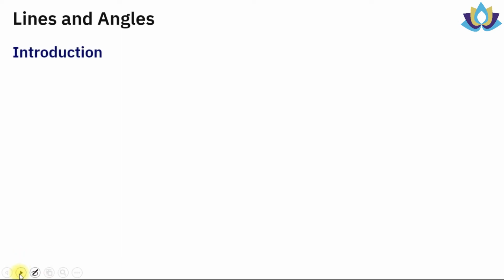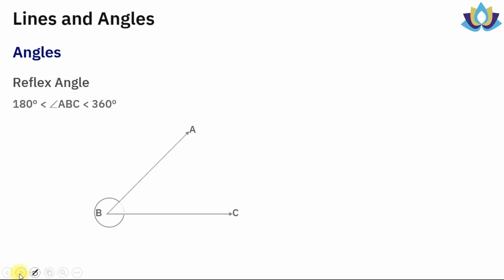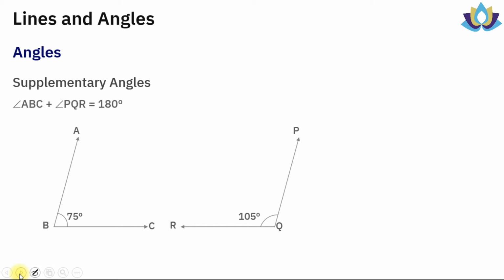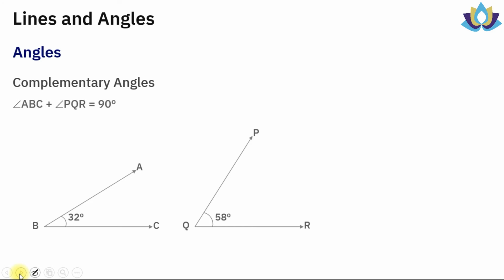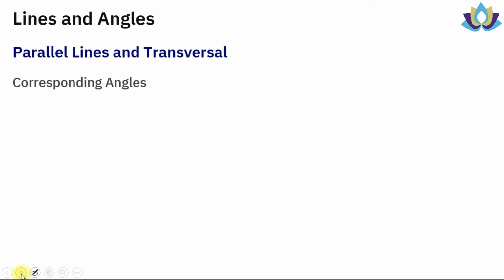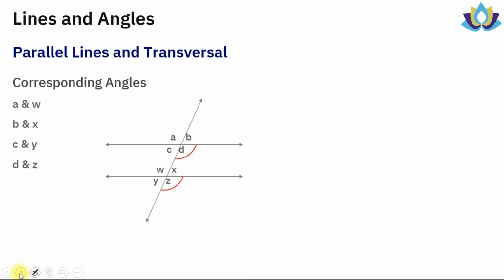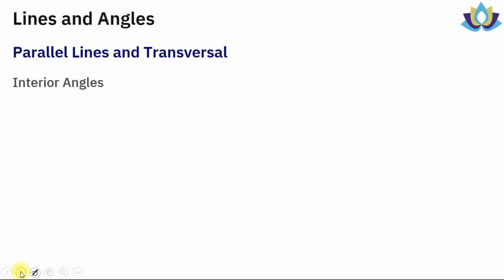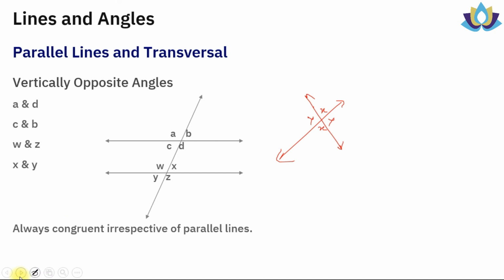Geometry - 1 Basics for all Exams GRE | GMAT | Aptitude Tests | MBA Entrance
In the first part of geometry, we have discussed properties of lines and angles.

Understand basics terms like supplementary angles, complementary angles, acute angle, obtuse angle, reflex angle, alternate angle, corresponding angle and different terms and properties related to lines and angles.

The topic is useful for all different aptitude tests like GRE, GMAT, MBA Entrance exams, IBPS and different placement aptitude tests.